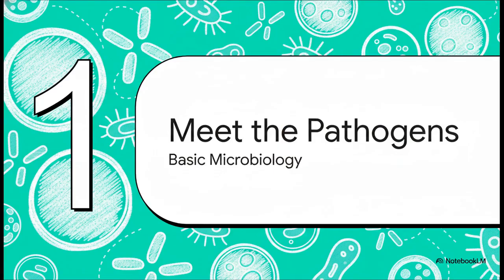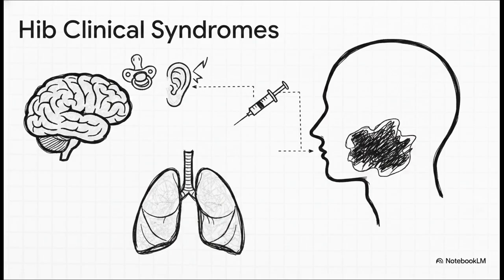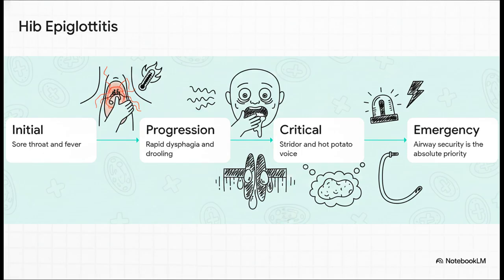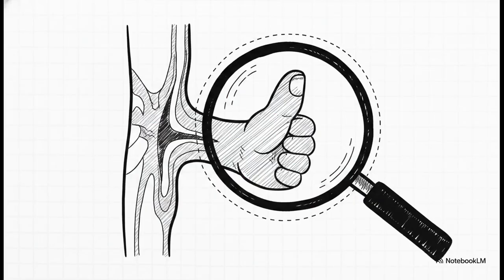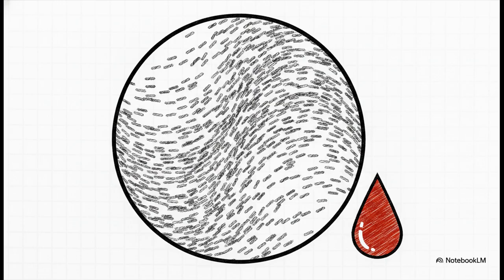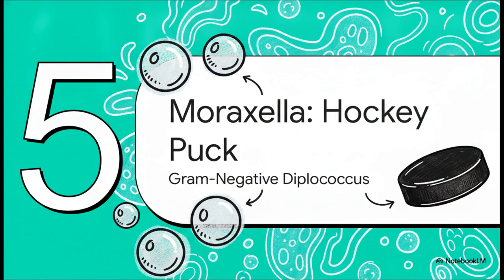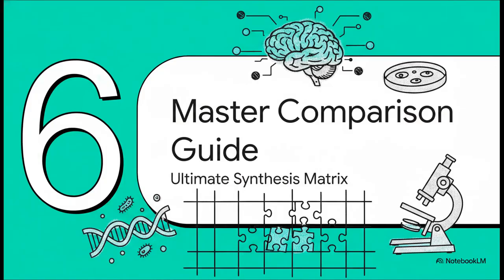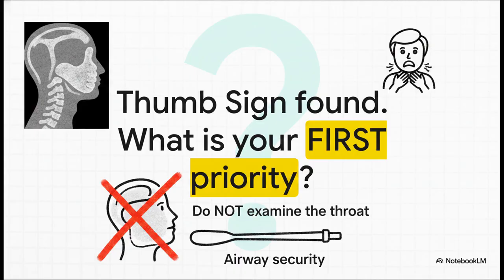162 Haemophilus and Moraxella Infections